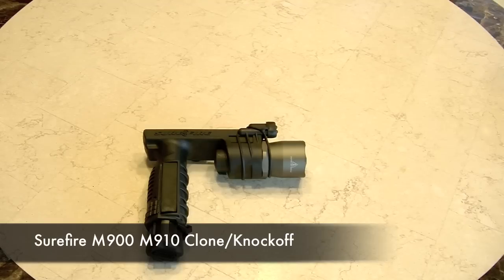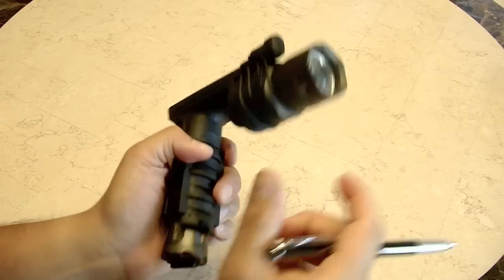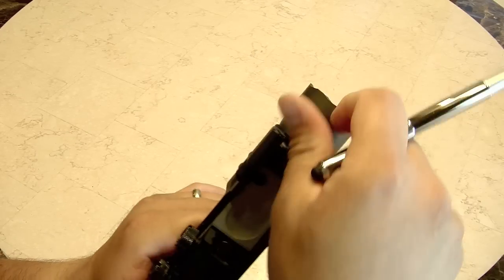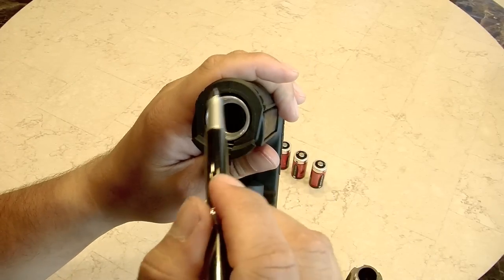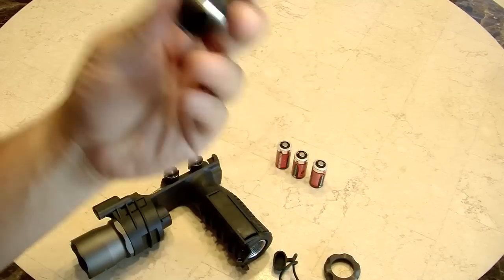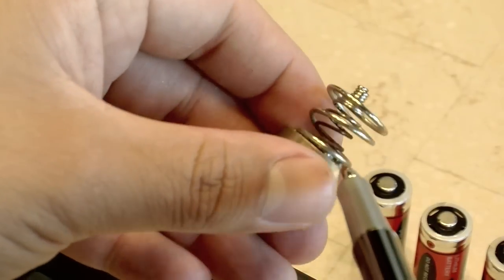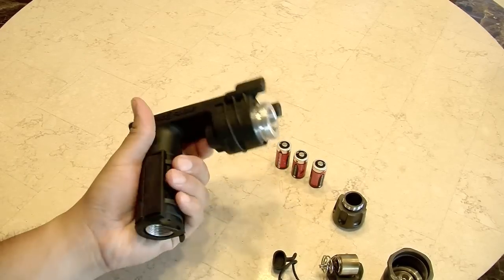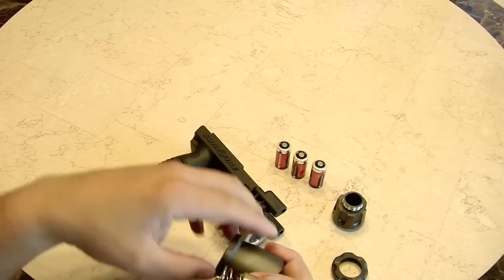Surefire M900 / M910 Clone / Knockoff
Quick review of a clone for the surefire M900 / M910 weapon light. This is a great LED weapon light for the $74 that I paid for it. As this is my first video review, I stumbled a bit through it. Please let me know if you have any questions.

Update - I bought the light through aliexpress.com

Thanks